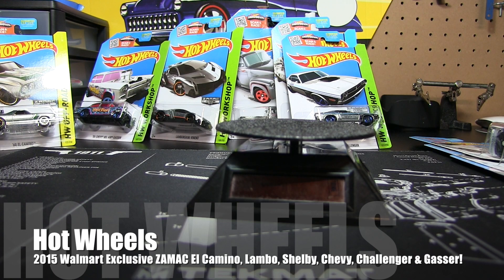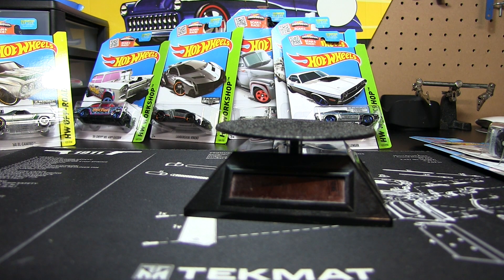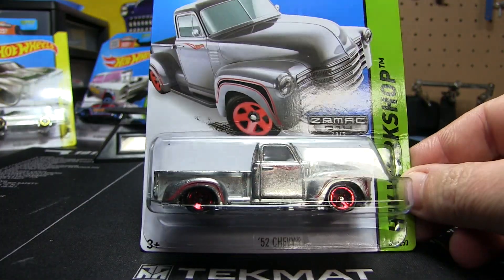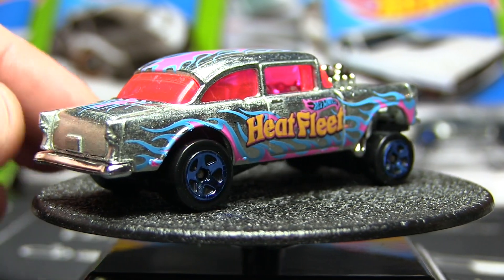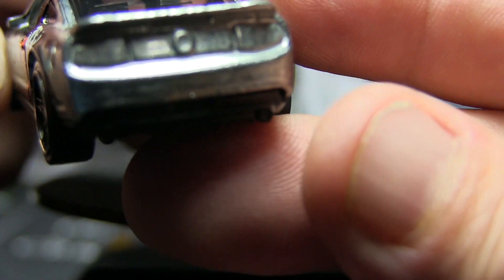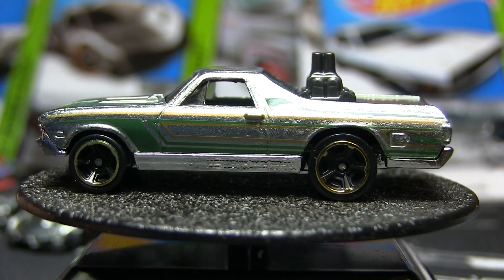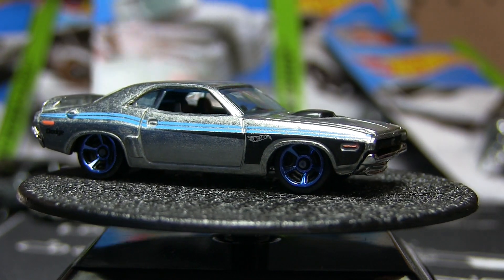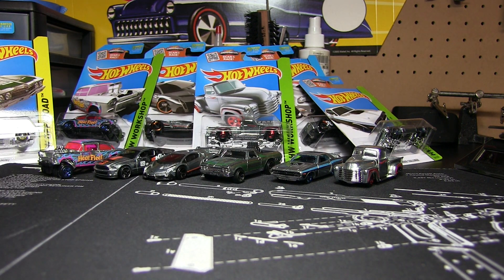Hot Wheels 2015 Walmart Exclusive ZAMAC & Giveaway Announcement!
Cracking the Walmart Zamac's
El Camino
Lambo
'52 Chevy
Gasser
'10 Shelby GT500
Challenger